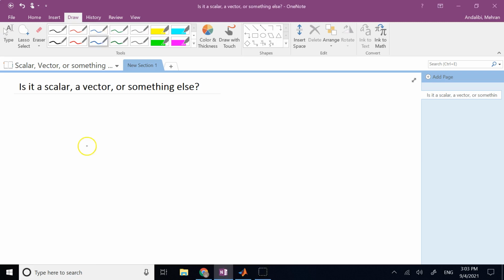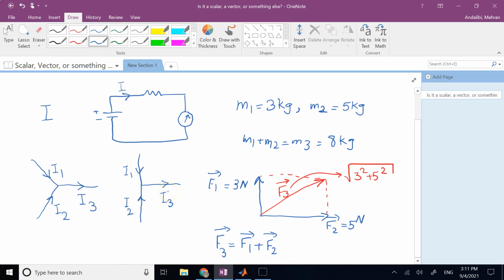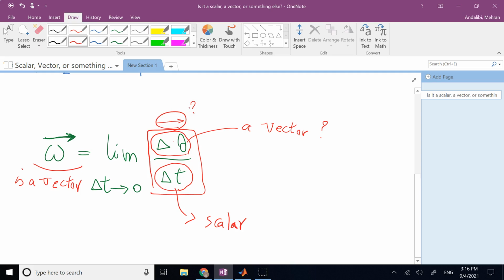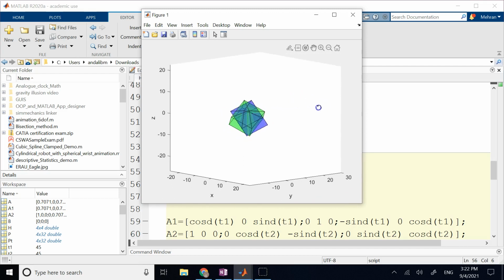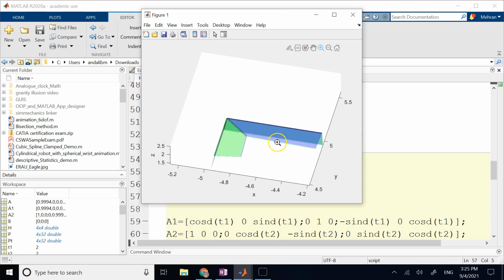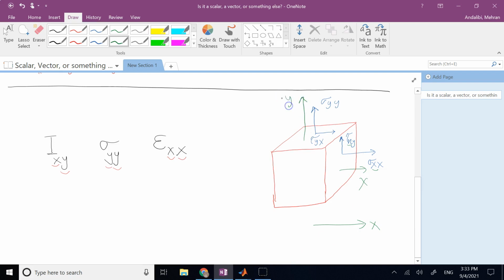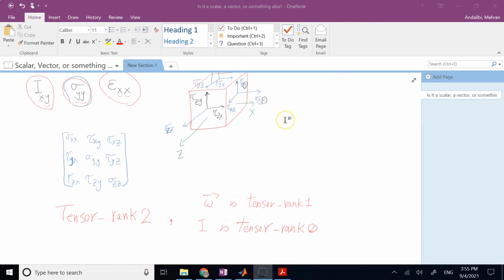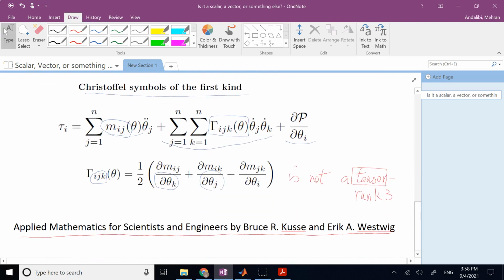Is it a Scalar, Vector, or Something Else?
Distinction between scalars and vectors and the notion of tensors are briefly discussed in this video using some of the physical quantities as examples whose types are typically misunderstood, including:
Electric Current: 0:51
Angular Displacement (with a MATLAB demo): 6:52
Stress, strain, and moments of inertia: 17:50
Christoffel Symbols of First Kind: 24:35